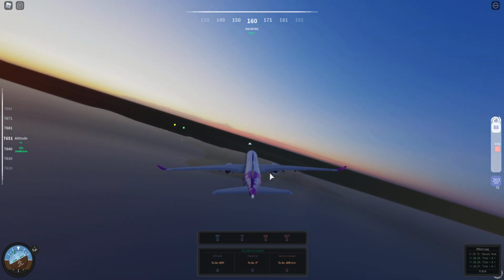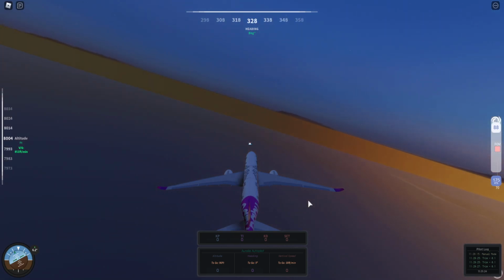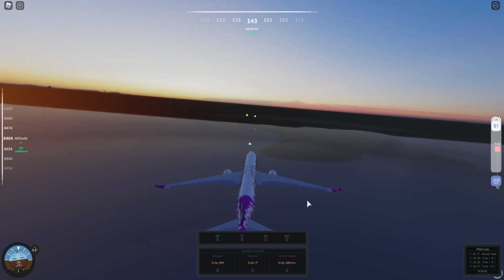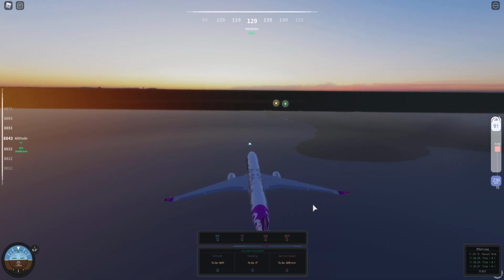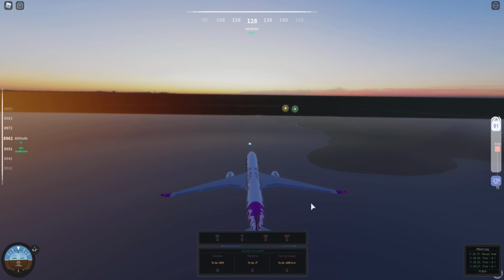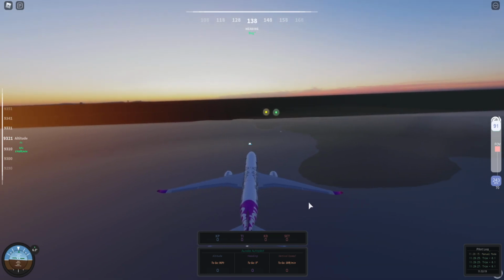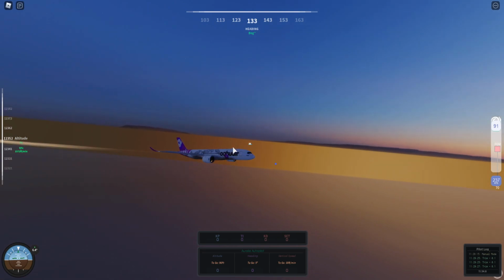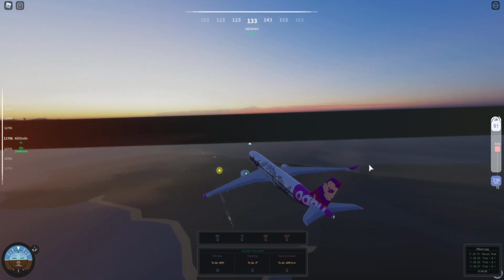Aeson Aeria V2.5: Proper Yaw Damper And Physics Tweaks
No fake gravity simulation, faster and more realistic banking, more accurate adverse yaw reaction and yaw damper as a result. Proper FBW control based on auto trim. Proper thrust physics and acceleration.